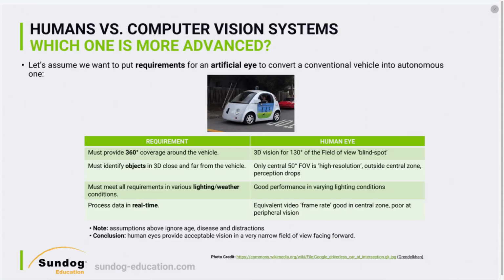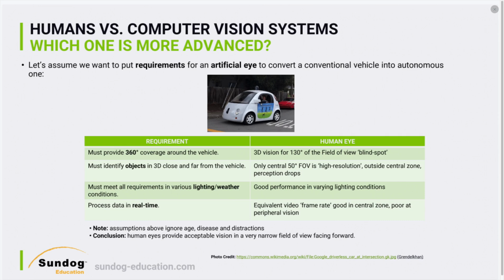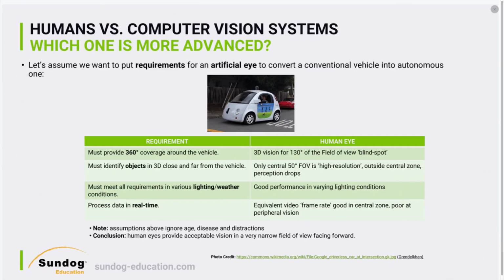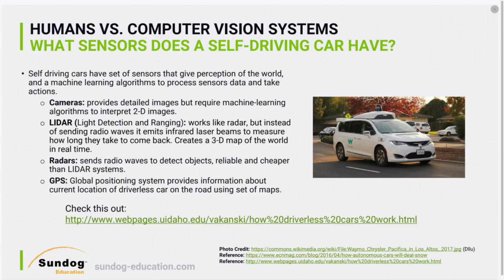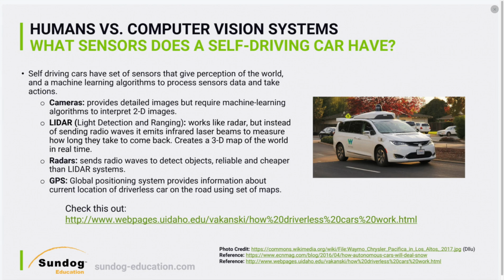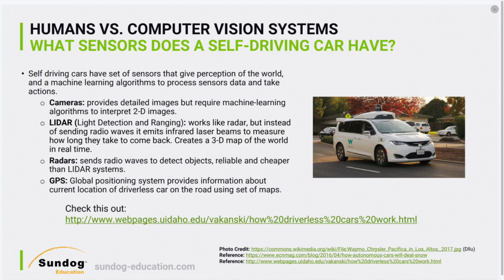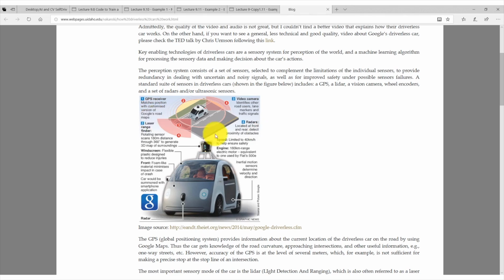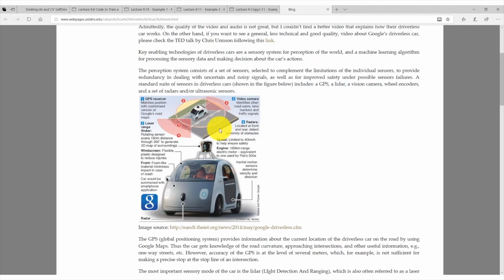014 Humans vs Computers Vision system10m 37s